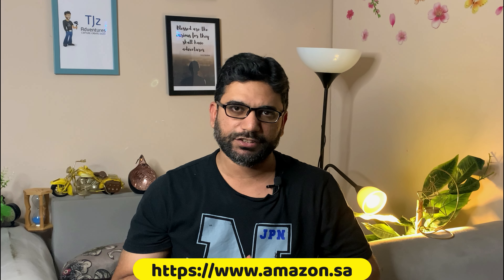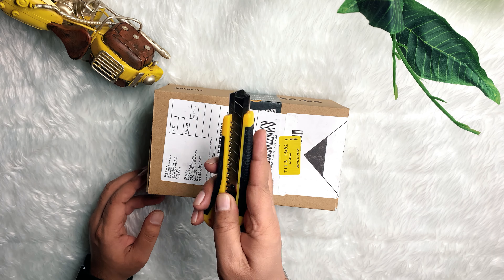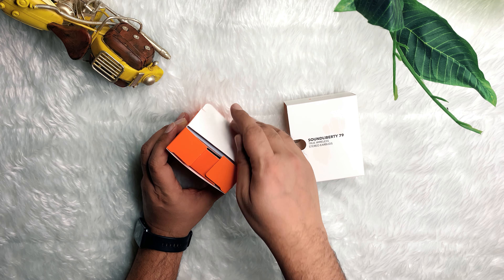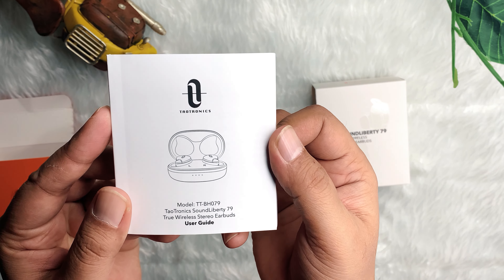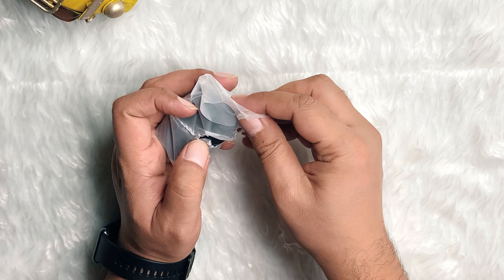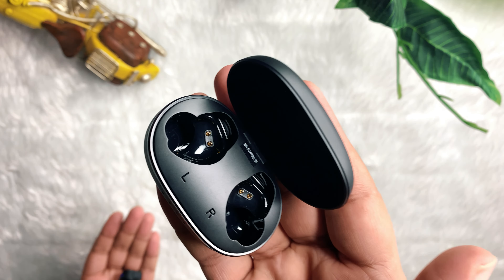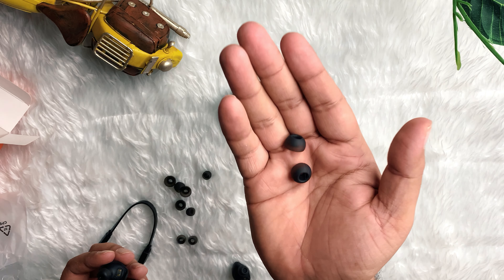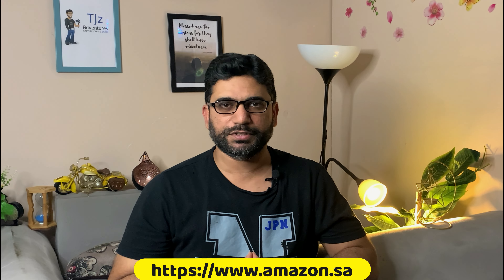SoundLiberty 79 TaoTronics Unboxing : Excellent All Around!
Unboxing of TaoTronics SoundLiberty 79 Smart AI TWS Earbuds. They have Advanced Noise Cancelling Technology which helps us to blocks ambient noise by up to 96% and retains up to 95% of your voice for flawless conversations, and you can find an Amazon website link in the video description.

Gear Used:
1 - iPhone XR
2 - Tripod for  Digital & Camcorder Camera
3 - Ring Light 12-inch LED
4 - BOYA BY M1 Lavalier Microphone
5 - Sony MDR-ZX110AP Extra Bass Headphone

-=-=-= TIME STAMPS =-=-=-
0:00 - Soundliberty79 TaoTronics Unboxing
0:14 - Introduction
0:43
1:07 - Unboxing Soundliberty 79 TWS Earbuds
4:39 - Advanced Noise Cancelling Technology
5:44 - In-depth review is coming soon

Song: DayFox - Riding The Wave